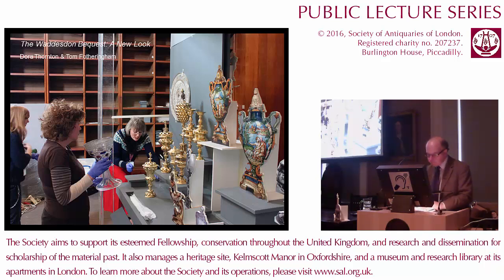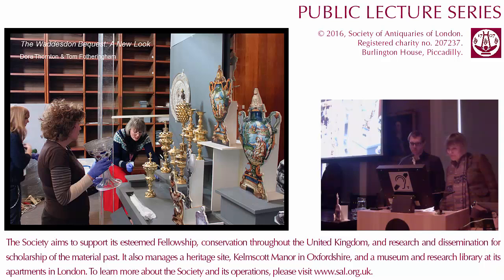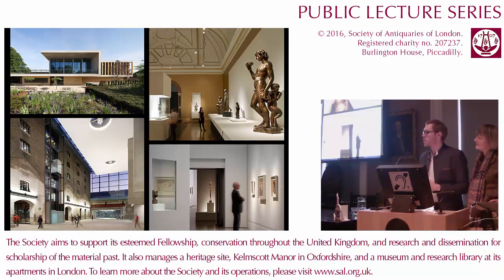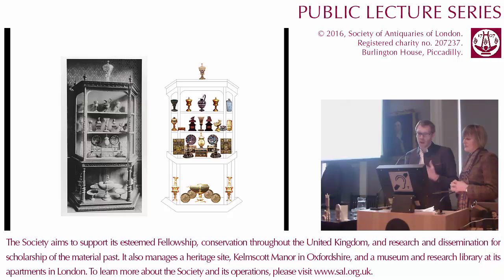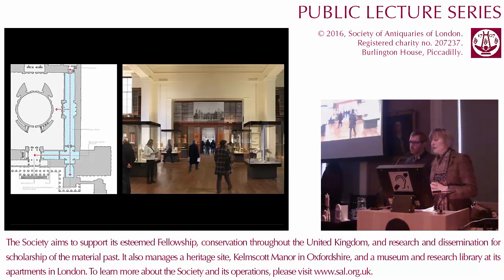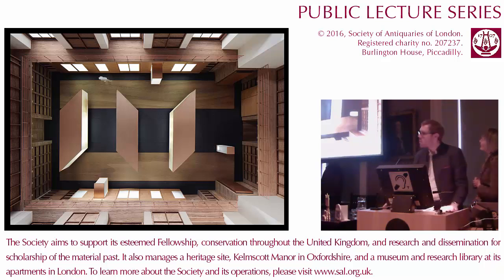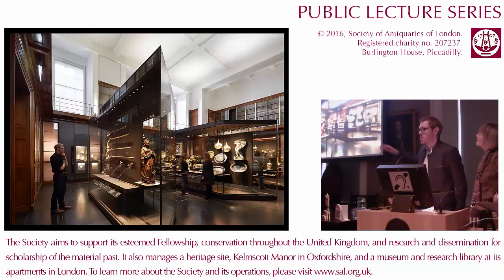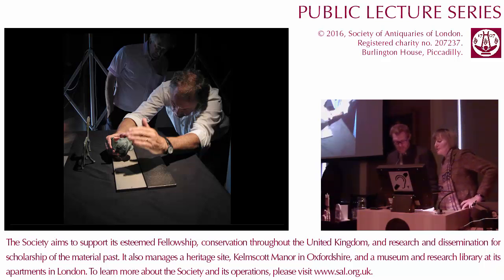19 January 2016: SAL Public Lecture (Dora Thornton, FSA, & Tom Fotheringham)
19 January 2016. Public Lecture. 'The Waddeson Bequest at the British Museum: A New Look', by Dora Thornton, FSA, & Tom Fotheringham.

This lecture was sponsored and hosted by the Society of Antiquaries of London in its apartments at Burlington House, Piccadilly, London.